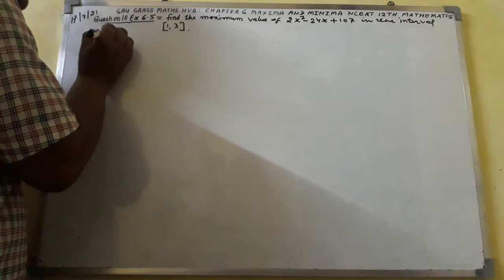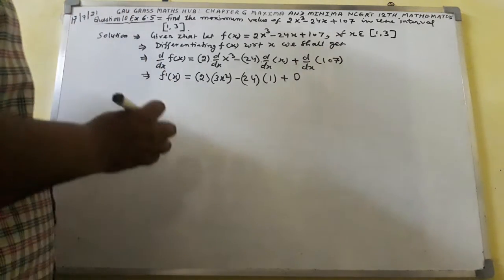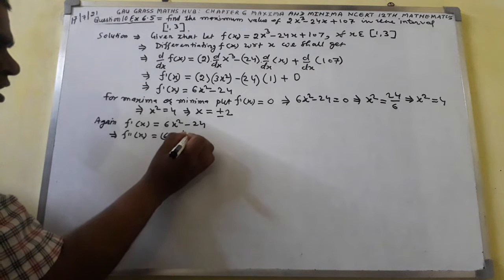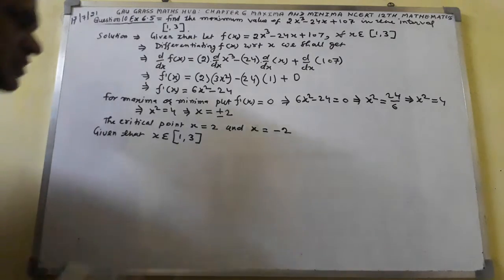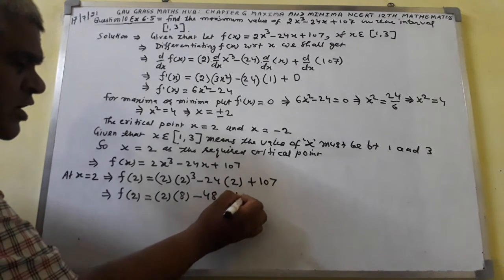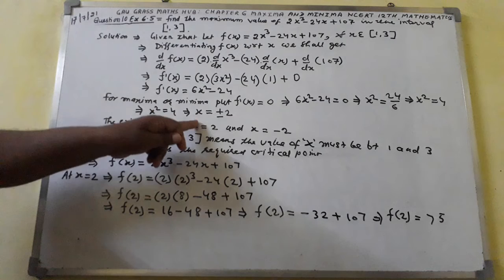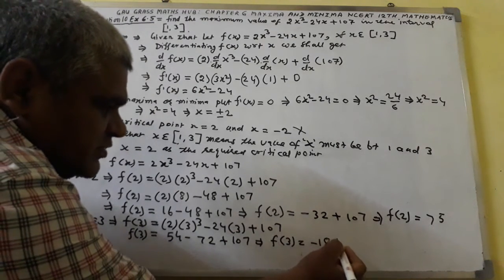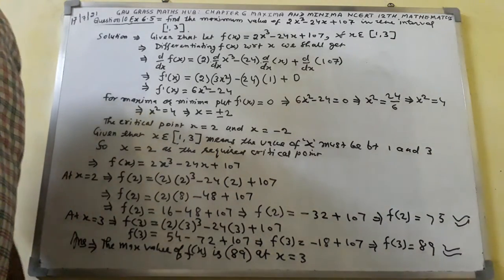Q 10 Ex 6.5 Chapter 6 Maxima and Minima NCERT 12th Mathematics